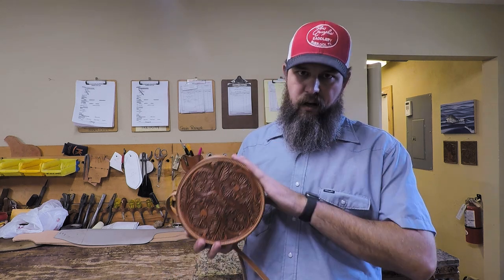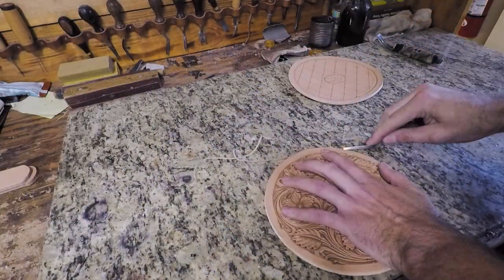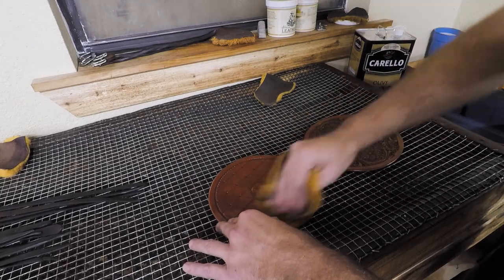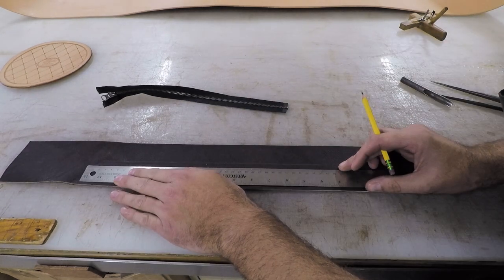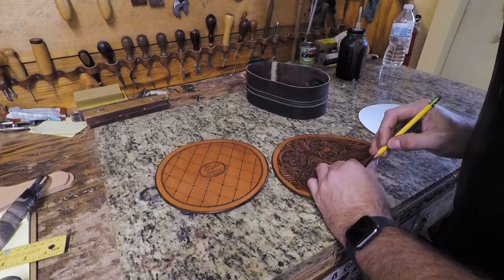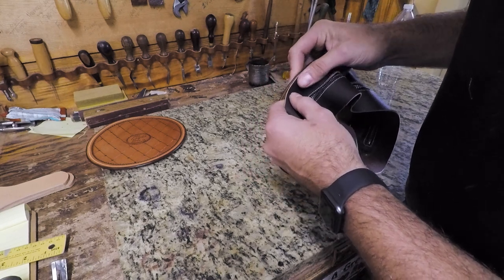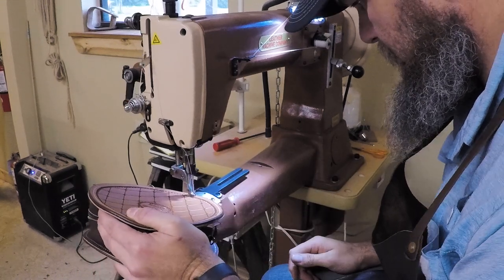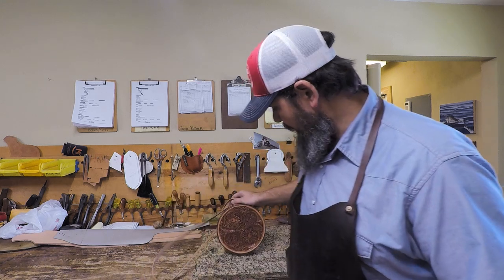How to Make a Round Leather Handbag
This was a really fun video and project to make!  This is a simple round leather handbag or purse that offers a lot of versatility and plenty of room for floral tooling and artwork.

To see a complete list of supplies and resources for this project, check out our blog post on our

If you would like to purchase the Companion Pack that goes along with this video then